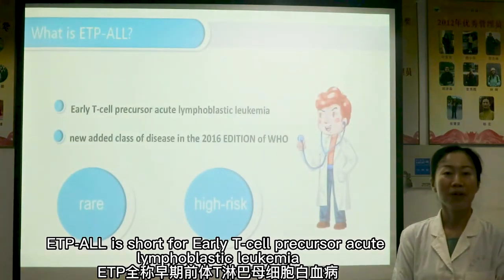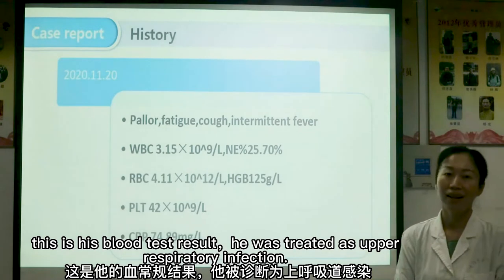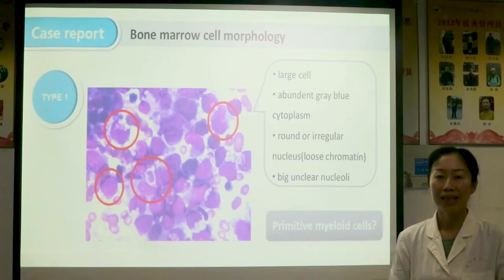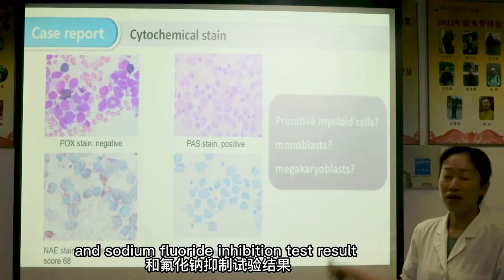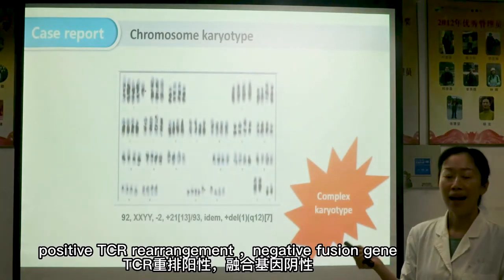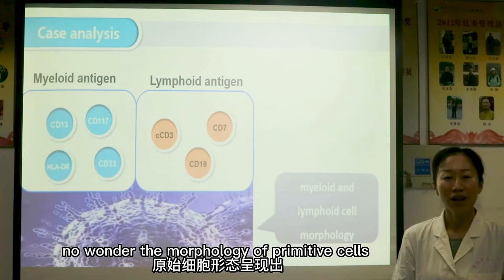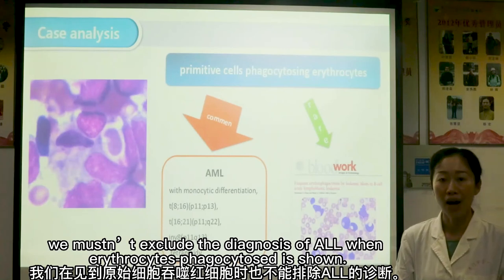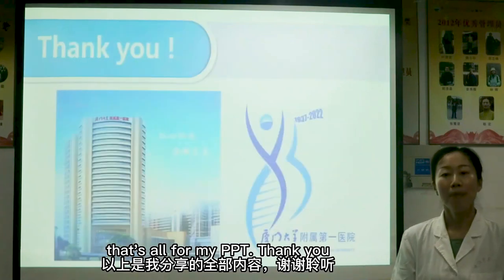IFCC Clinical Case 29：Pretender ETP ALL